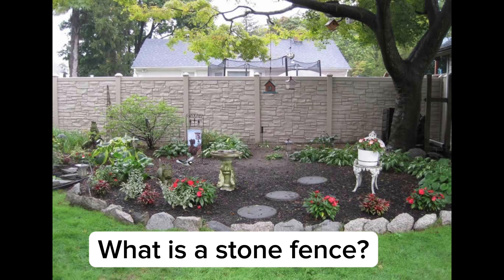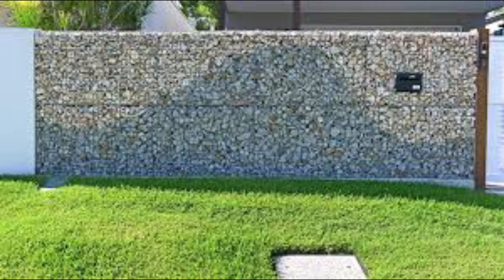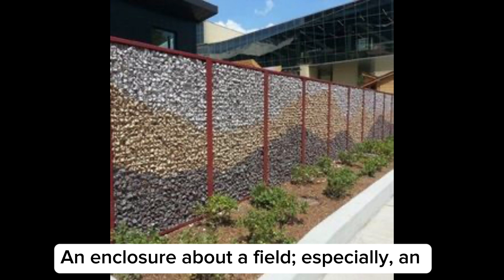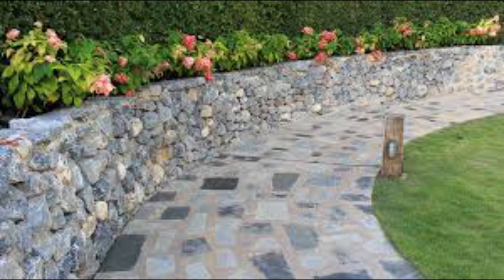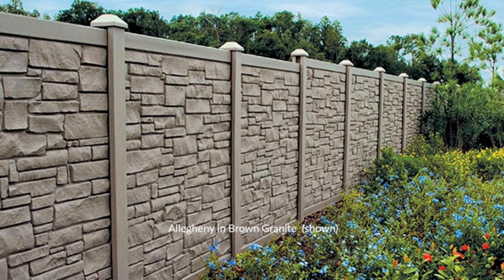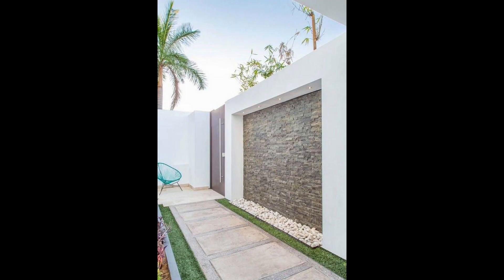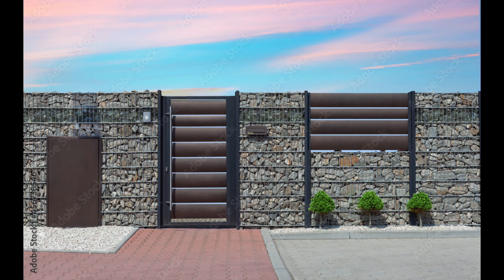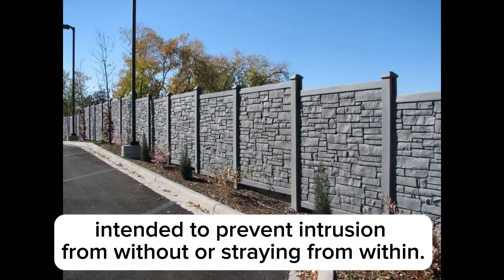How to Choose the Right Fence for Your Yard |Stone Walls & Rock Fence Design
What are the advantages of stone fencing?

Stone fences are durable and stable!

Rain, wind, sleet, snow and summer heat will have little to no effect on a stone fence. They don't rot. Insects like termites, ants and other creepy crawlies don't disturb the sanctity of the structure of a stone fence.

Disadvantages of Natural stone

The weight of the natural stone is heavier than artificial stone, and therefore its use in the building is time-consuming.

Climate and environmental changes affect the texture of the rock and cause cracking, mildew, and dandruff on the surface.

Natural stones are removed from the building’s body due to atmospheric and non-sticking agents over time.